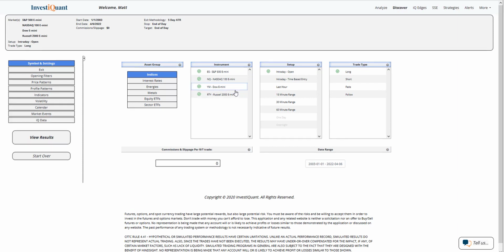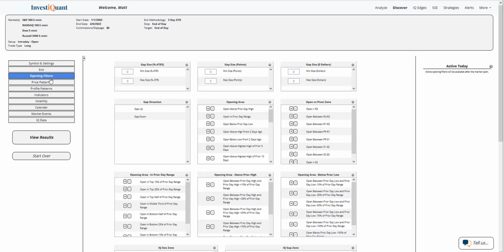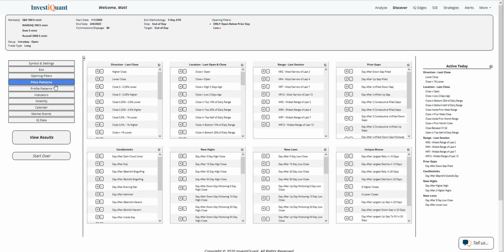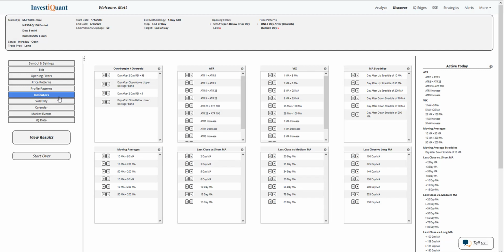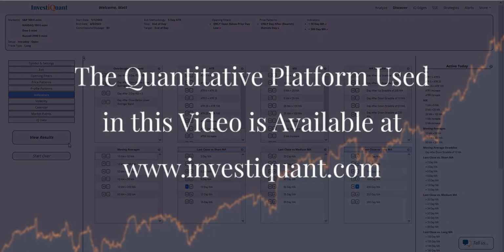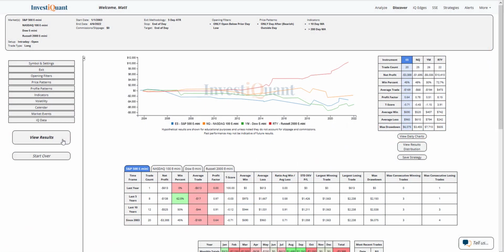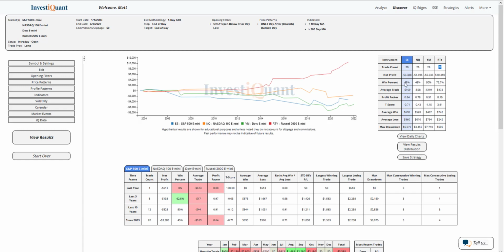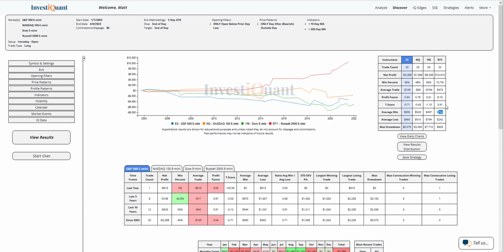Yesterday put in a bearish outside day candlestick, let's see what has followed this pattern...